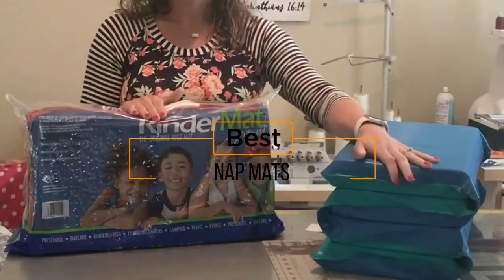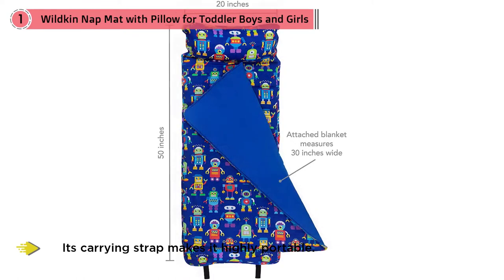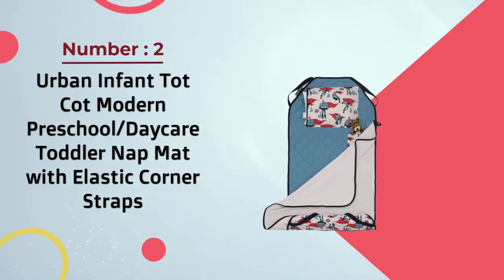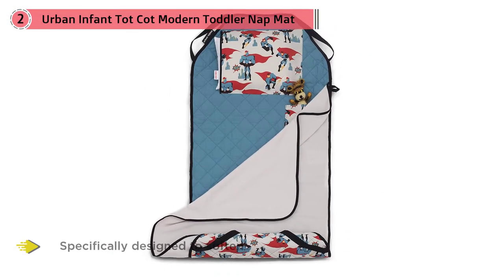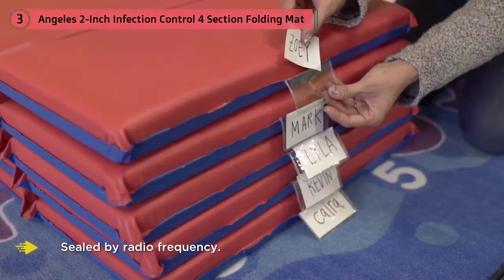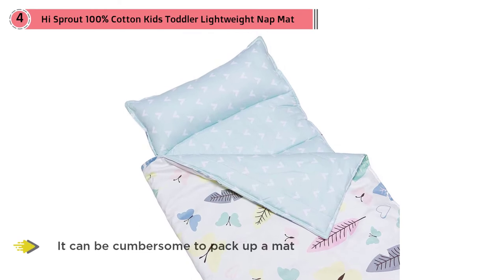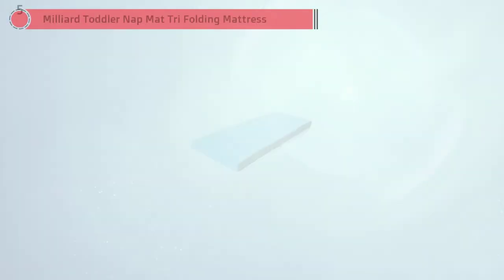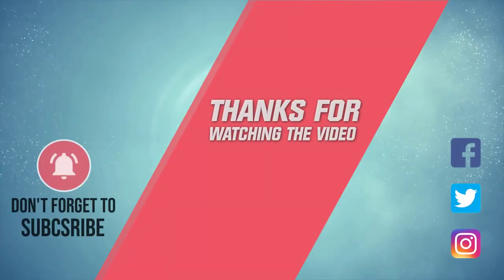Top 5 Picks: Best Nap Mats Review in 2023 | For Preschool & Kindergartens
Best Nap Mats featured in this video:
0:19 NO.1. Wildkin Nap Mat with Pillow for Toddler Boys and Girls
1:21 NO.2. Urban Infant Tot Cot Modern Preschool/Daycare Toddler Nap Mat with Elastic Corner Straps
2:14 NO.3. Angeles 2-Inch Infection Control 4 Section Folding Mat
3:08 NO.4. Hi Sprout 100% Cotton Kids Toddler Lightweight and Soft Nap Mat
3:57 NO.5. Milliard Toddler Nap Mat Tri Folding Mattress with Washable Cover

What Is A Nap Mats?
A nap mat is a piece of material that provides a soft place for a child to sleep in the absence of a regular bed. They are usually lightweight and portable and come in a variety of styles including.
Nap mats keep a child physically comfortable when sleeping on the floor, but they also offer a hygienic barrier from the ground. They help delineate a special space reserved for the child to keep them from leaving their bed, and a regular nap mat offers them familiarity even when sleeping away from home to help them settle down and sleep.